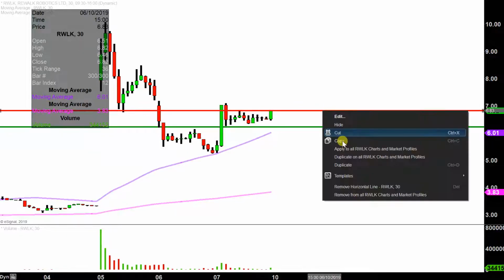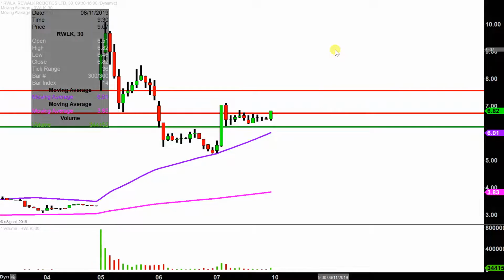ReWalk Robotics Ltd. - RWLK Stock Chart Technical Analysis for 06-07-2019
Learn how to read stock charts and identify technical patterns as ClayTrader does a quick stock chart review on ReWalk Robotics Ltd. (RWLK).